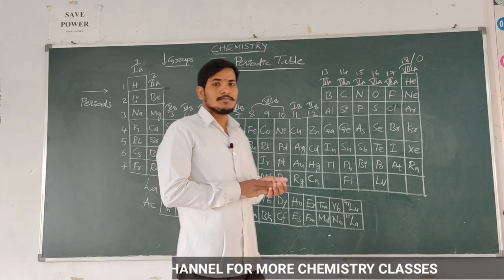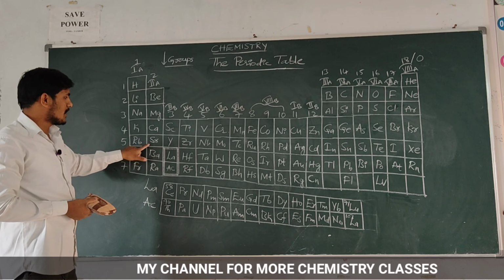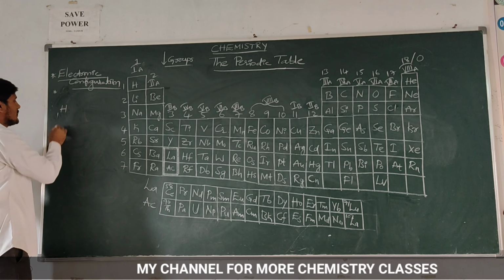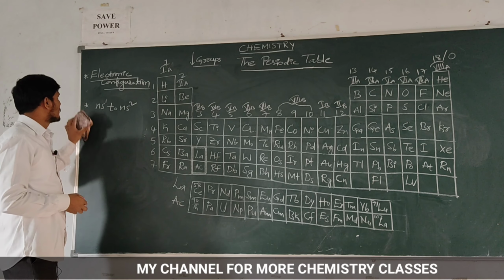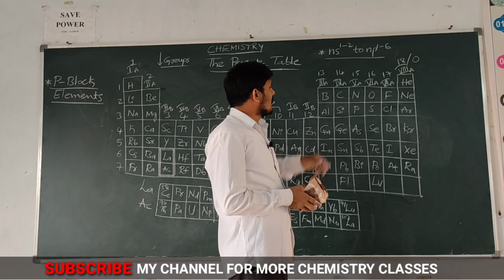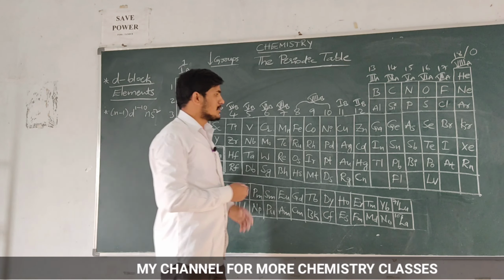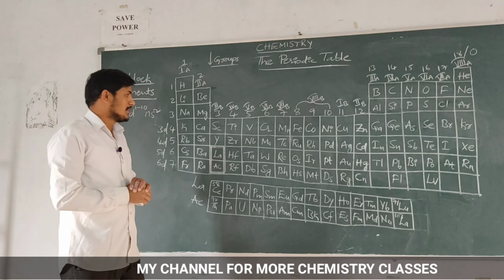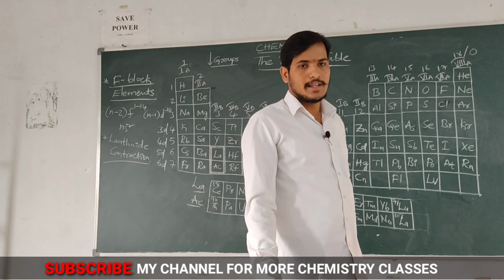s,p,d and f -Block elements|| అక్షర రమ్యత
s,p,d and f -Block elements|| Gurudeva Tutorials

gurudeva Tutorials